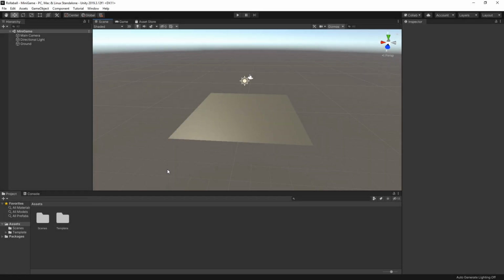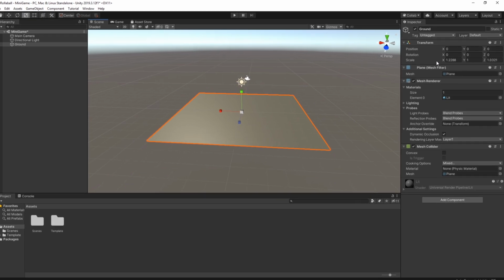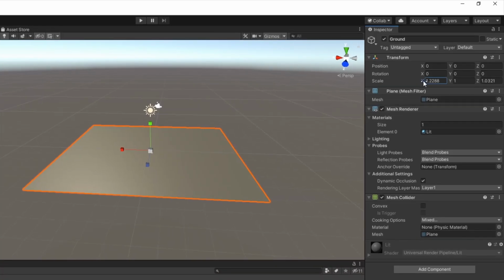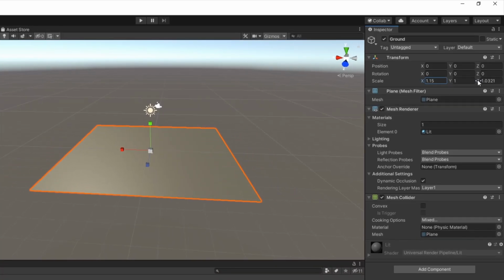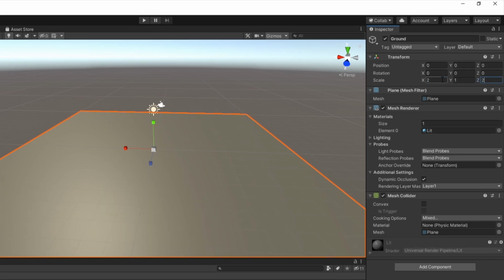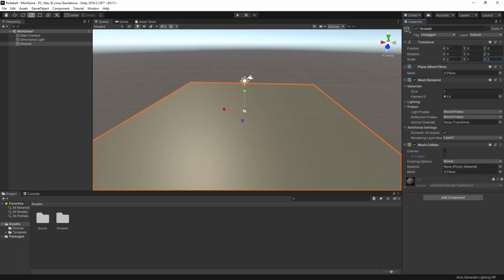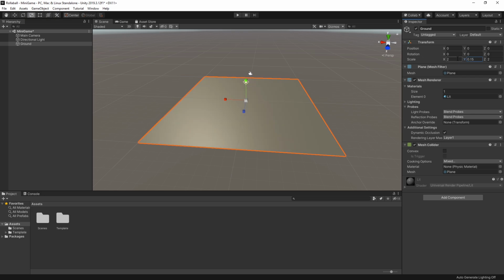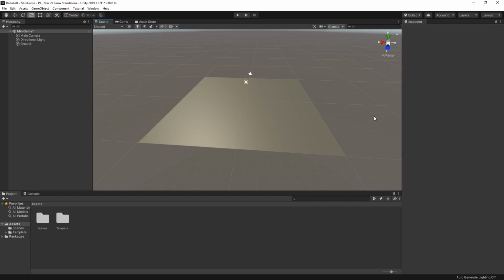Roll-a-Ball: 1.4 Scale the Ground plane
In this tutorial, you’ll:

- Know how to use Unity Hub to create a new URP project
- Understand how to create scenes and save them in the project tab
- Be able to create and manipulate primitives and GameObjects
- Be able to scale and transform GameObjects
- Understand what is a skybox and how it combines with directional lights to create lighting
- Basics of materials and PBR systems